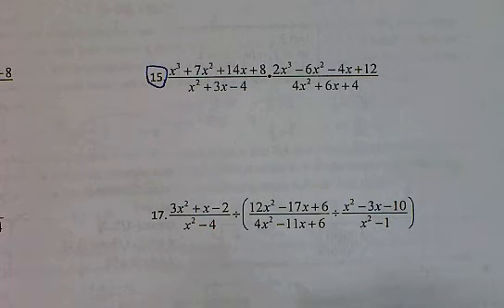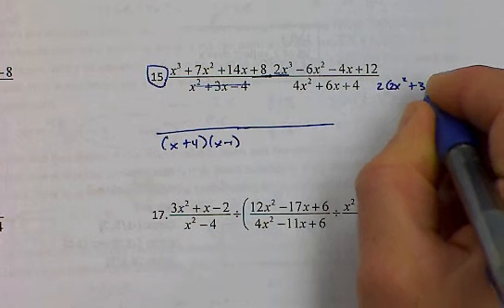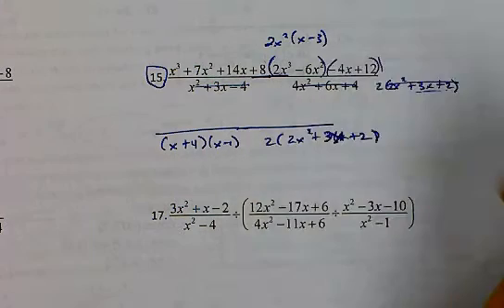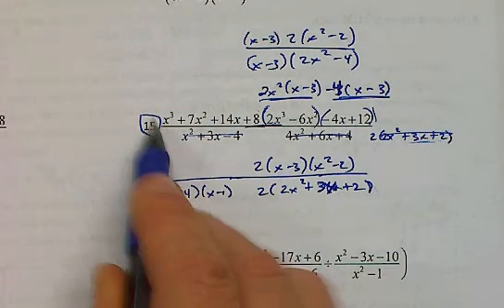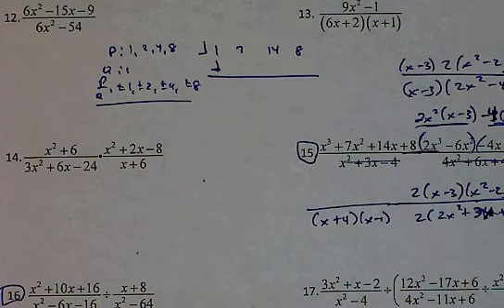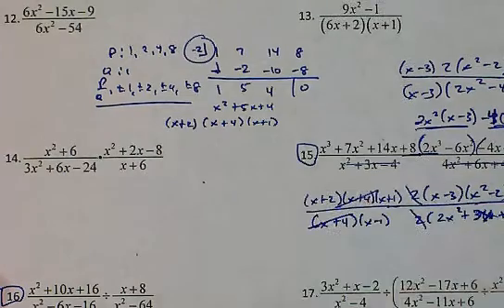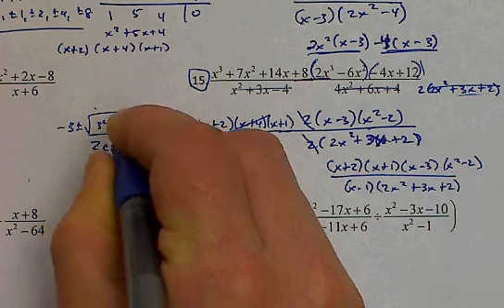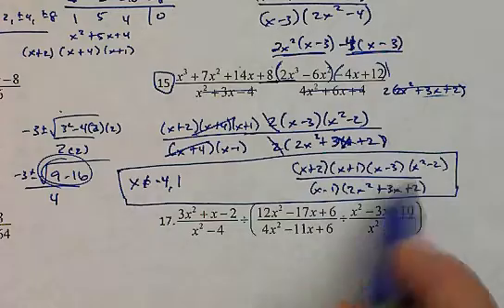Multiply Rational Expressions FULL #15